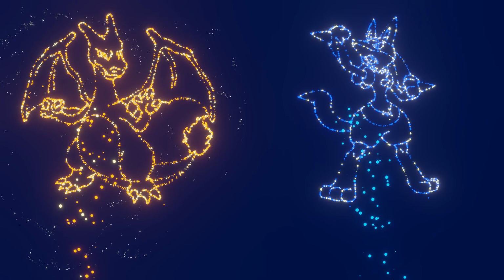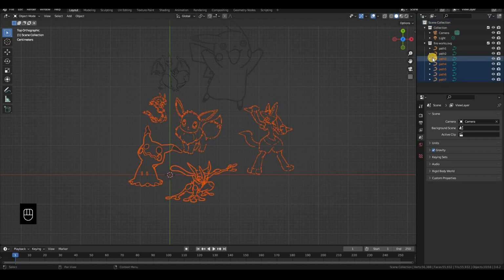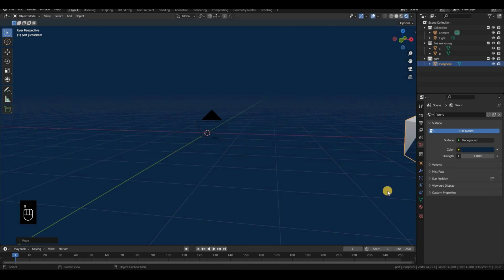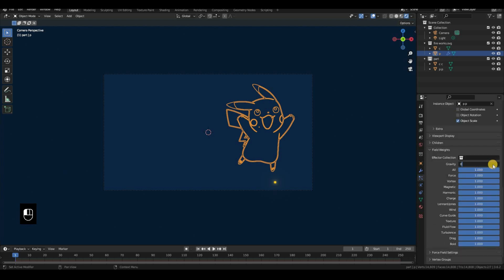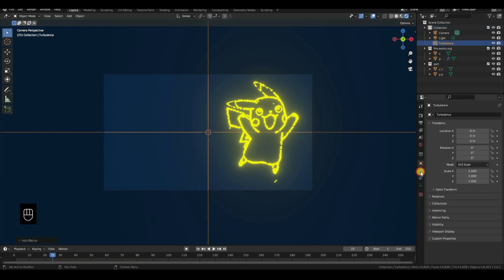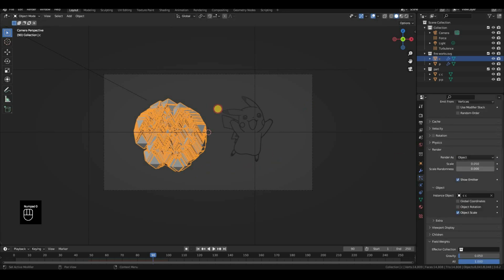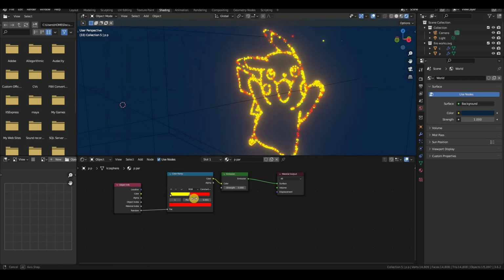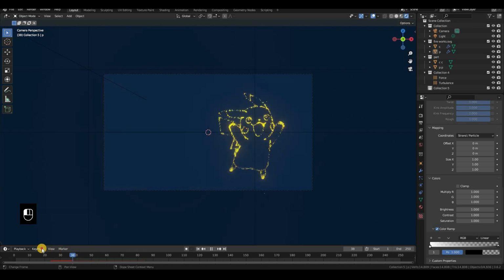Blender Eevee /cycles Shaped Fireworks Tutorial (Updated)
In this blender tutorial you will learn how to create shaped fire works of any thing, any shape or any character. You will also use inkscape in this tutorial and learn a little about .svg files.
Stylized fireworks tutorial.

Pokémon shaped fireworks,